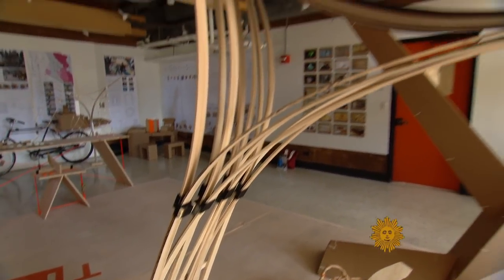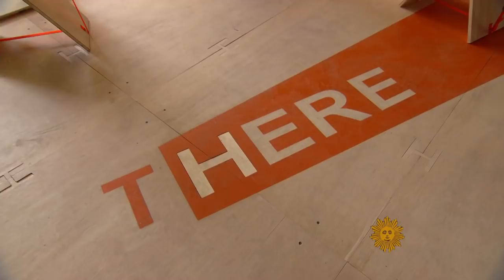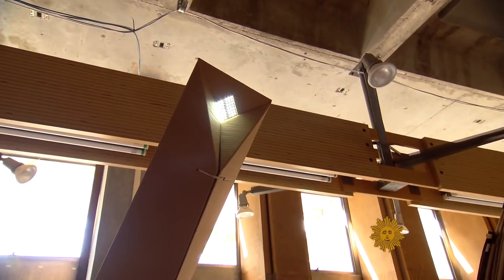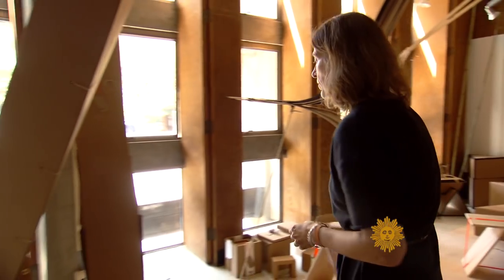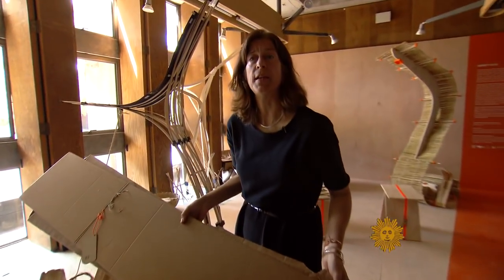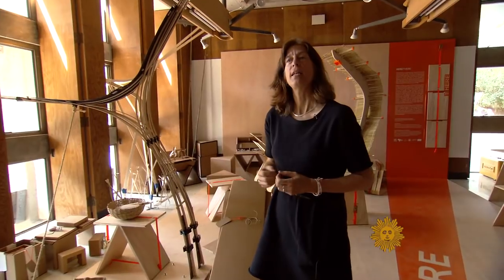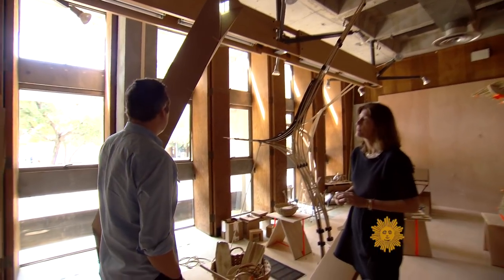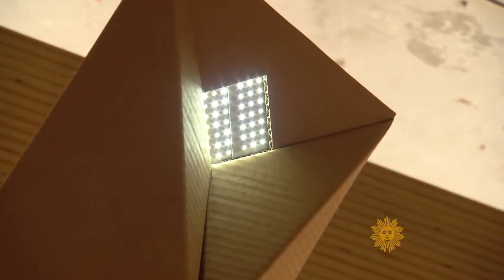Designing here and there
Sheila Kennedy is an architect and visiting professor at the University of California, Berkeley, whose goal is to show students that design in the developing world is just as important there as it is here in America. Luke Burbank reports.